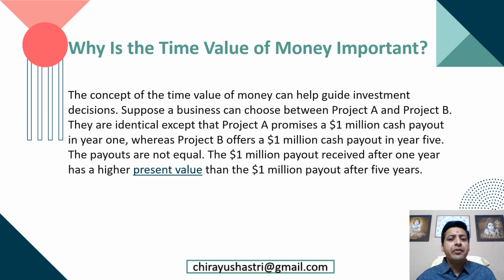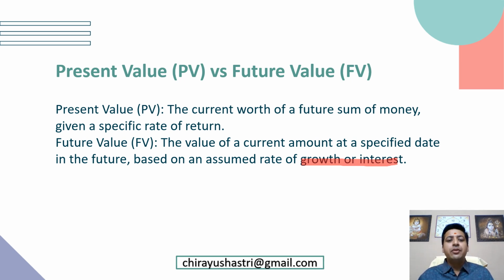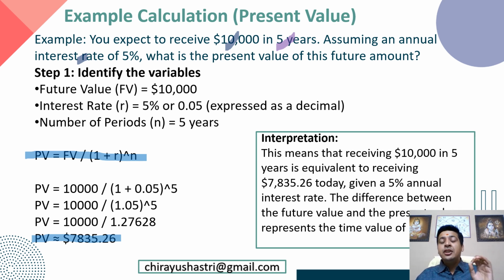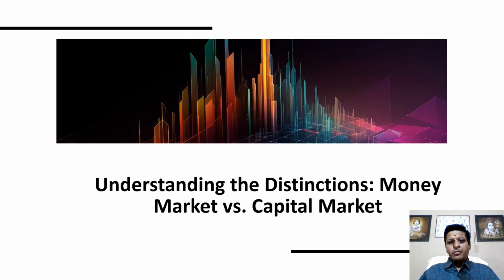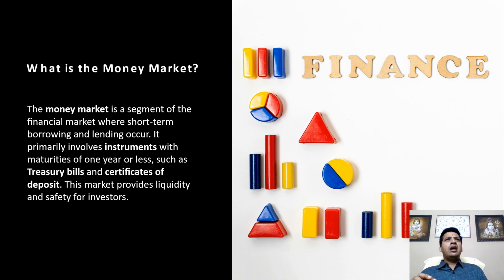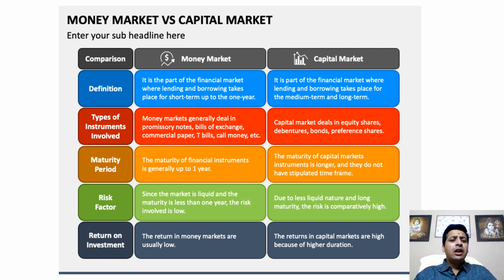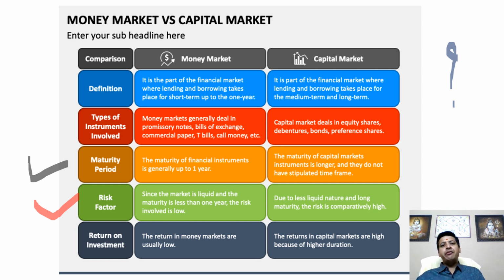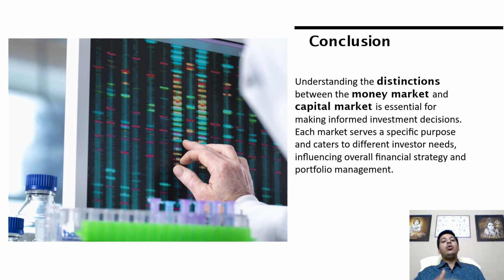Time value of money & Money Market Vs Capital Market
In this video, we explore two fundamental concepts in finance: the Time Value of Money (TVM) and the differences between Money Markets and Capital Markets.

Time Value of Money (TVM):

The Time Value of Money is a financial principle that suggests that a dollar today is worth more than a dollar in the future. This concept is crucial for understanding investment decisions, loans, and savings. We will break down the reasons behind this principle, including inflation, opportunity cost, and the ability to earn interest on money over time.

Money Market vs. Capital Market:

We will also discuss the key differences between Money Markets and Capital Markets.

Money Markets: These markets deal with short-term borrowing and lending, typically involving financial instruments with maturities of one year or less. Common instruments include Treasury bills, commercial paper, and certificates of deposit. Money Markets are known for their high liquidity and low risk.

Capital Markets: In contrast, Capital Markets focus on long-term funding through the issuance of stocks and bonds. These markets support the growth of businesses and economies by providing capital for expansion and innovation. We will discuss the characteristics of Capital Markets, including their potential for higher returns and associated risks.

Join us as we delve into these essential financial concepts, providing you with a deeper understanding of how they influence personal finance and investment strategies.